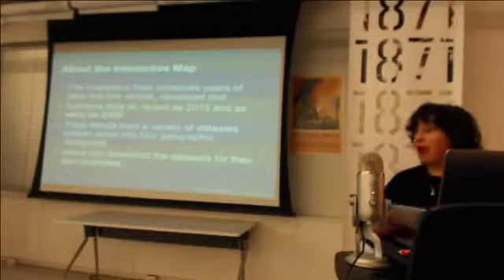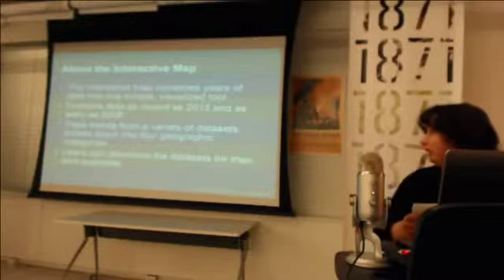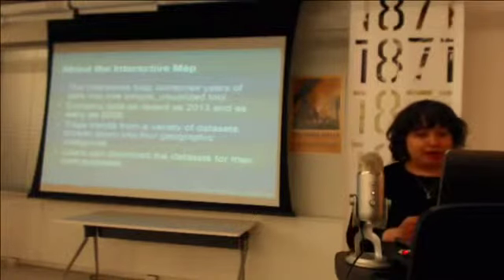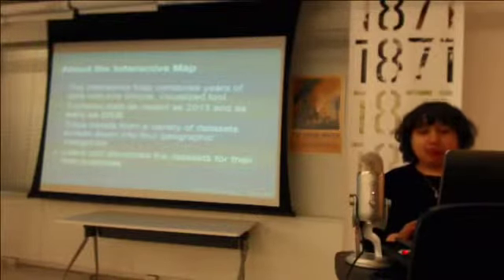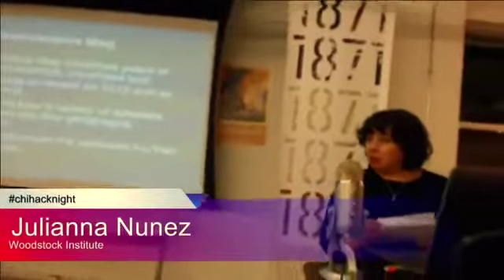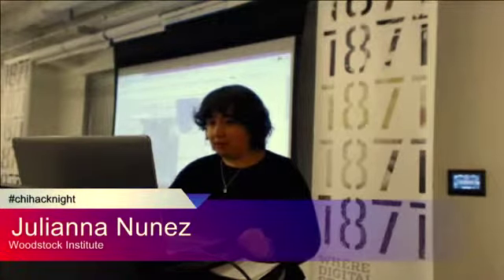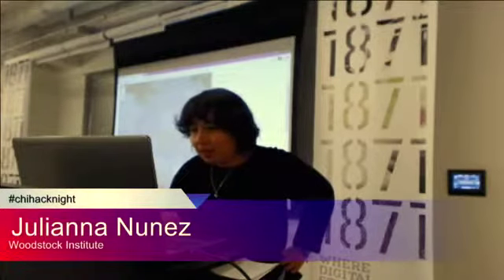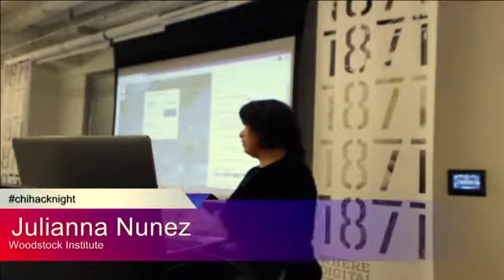Woodstock Institute launches new maps at OpenGov Hack Night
The Woodstock Institute dropped by Chicago's OpenGov Hack Night to talk about their new interative maps and data sites to show information about housing issues in Chicago.